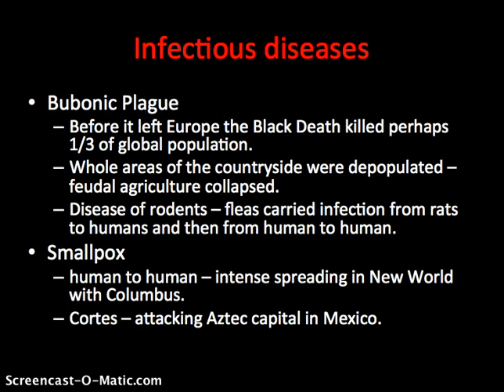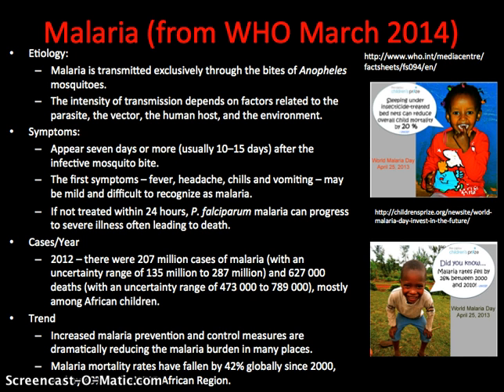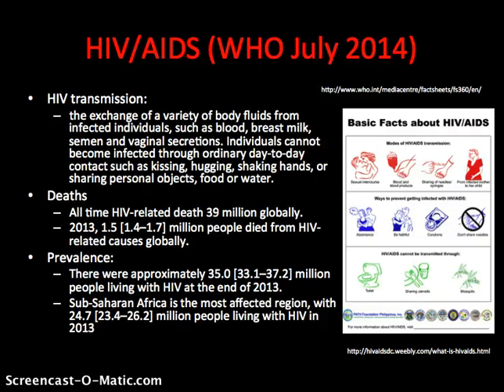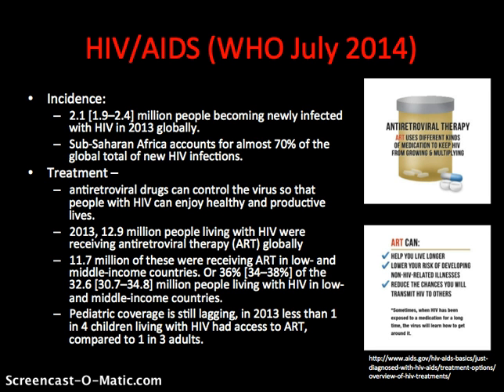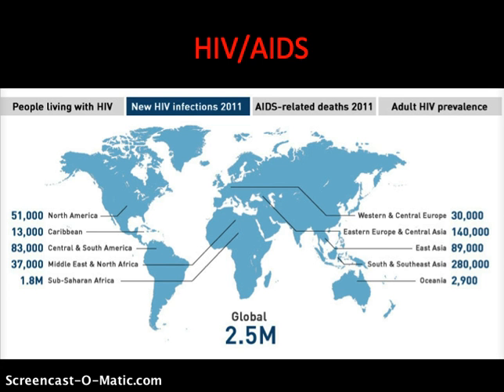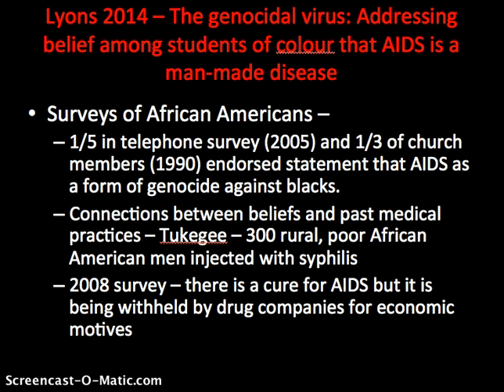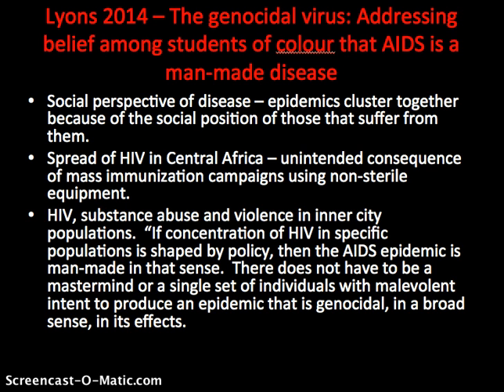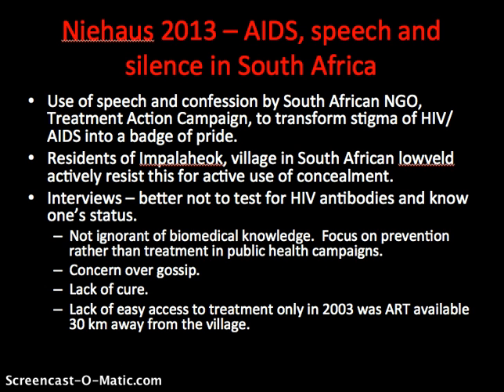Global Health (Part 2)